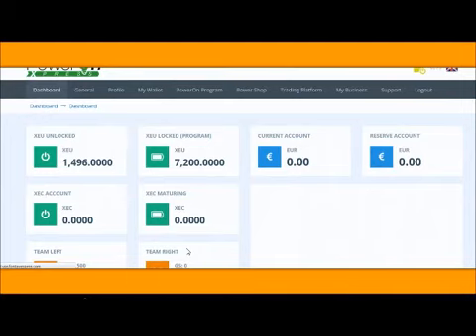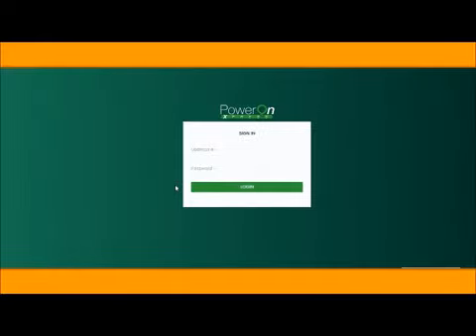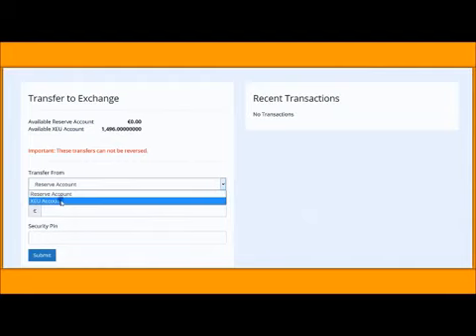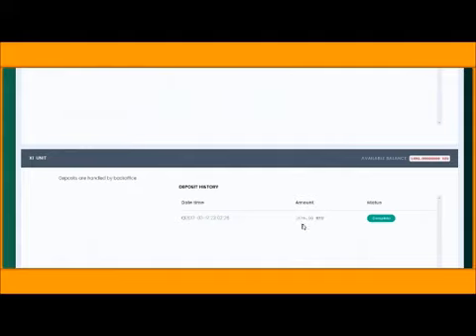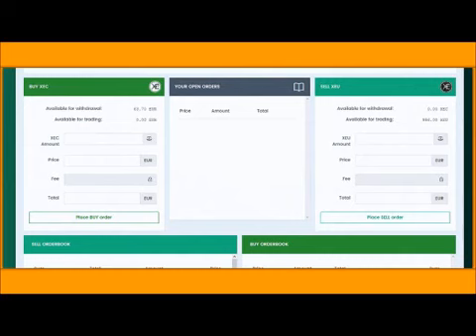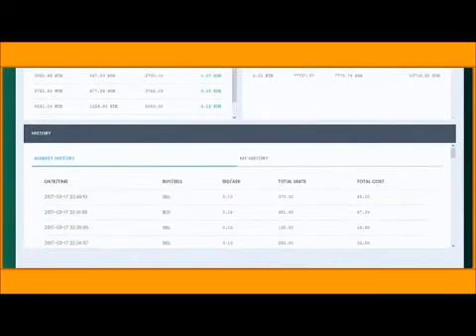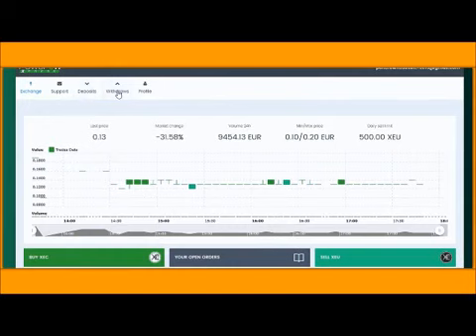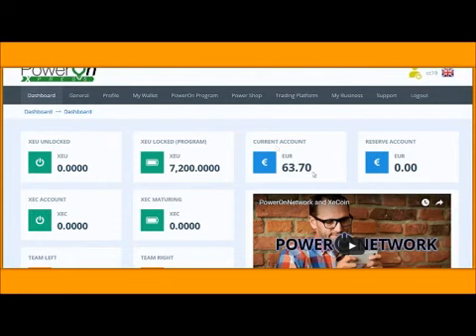Sell XEUs and Buy XECoins on PowerOn Xpress Trading Platform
How You Sell XEUs and Buy XECOINS on PowerOn Xpress Trading Platform - PowerOn Xpress Trading Exchange.
PowerOn Xpress Introduces XeCoin backed by energy. The first open source cryptocurrency on Ethereum blockchain technology backed by green renewable energy.

This is your introduction to the first of it's kind green energy backed cryptocurrency provided by Exergonix though the Power On Network.

Inspired by the digital currency founder and success of bitcoin , it's time has come to provide a solution using the same publicly verifiable block-chain technology to help our planet with energy savings, energy storage, and monetized power usage for individuals, companies, and investors.

Welcome to the future of energy storage by the award winning innovative Exergonix company and a remarkable opportunity for families to participate and create lifetime sustainable income while saving the planets natural resources.

It's time to "Power On" with PowerOnExpress and XEcoin !

You have NEVER seen a greater opportunity to create legacy wealth in the same way as it didn't exist. Renewable Energy innovation + leverage of Crypto Currency like Bitcoin but underwritten for stability + Global Network option.

The prediction for XEC is a kind of a new Bitcoin 2.0!!! Bitcoin started out a 1 cent aroun 2007 and after a year or so 10 cent and now flying around at 1800$/bitcoin.
XEC is the NEXT opportunity. Don't miss out!!

cryptocurrency,
poweronnetwork,
poweron xpress trading,
xecoin,
xeu,
renewable energy,
Sell XEUs,
Buy XECOINs,
join poweron xpress,
poweron xpress team,
poweron xpress leaders,
cryptocurrency,
bitcoin,
exergonix,
blockchain,
lithium ion battery storage,
green energy,